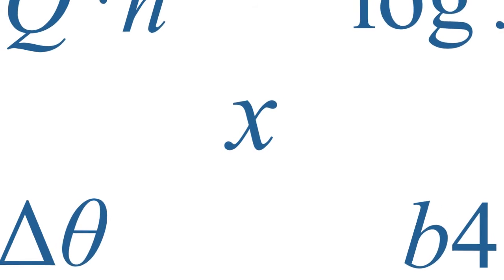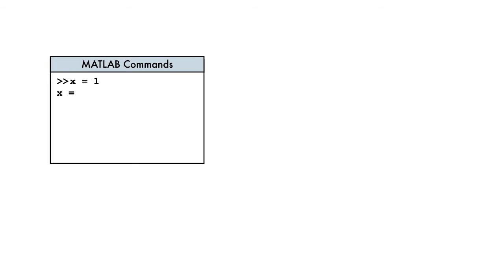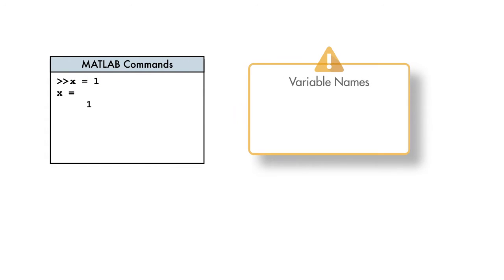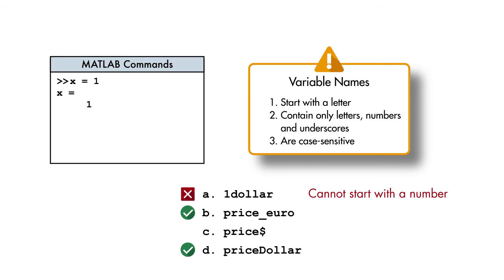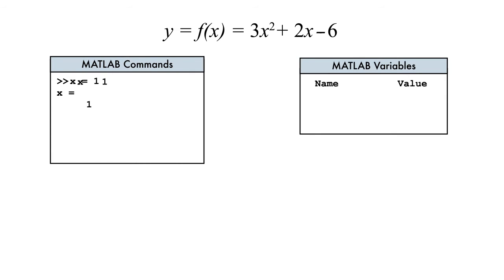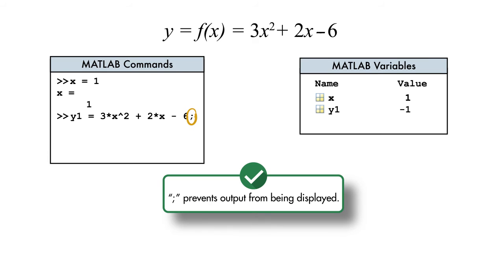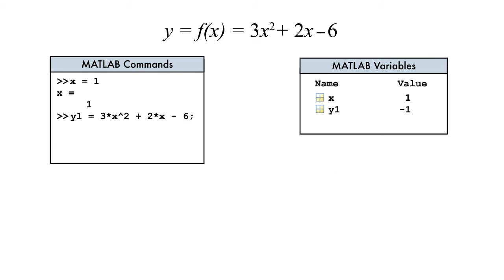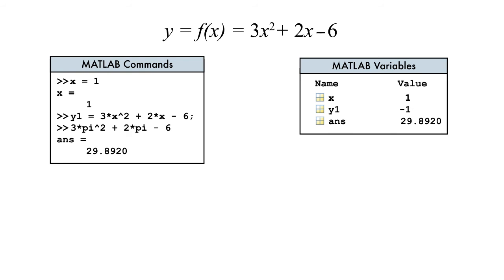MATLAB Variables [Fundamentals of Digital Image and Video Processing]